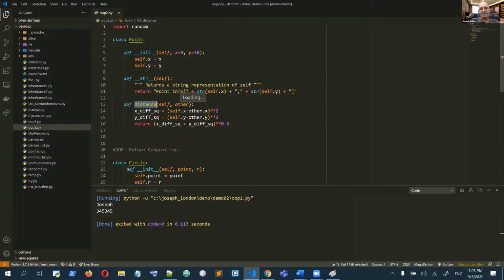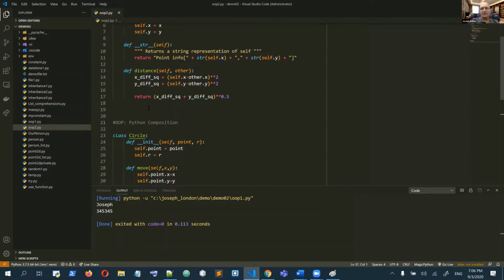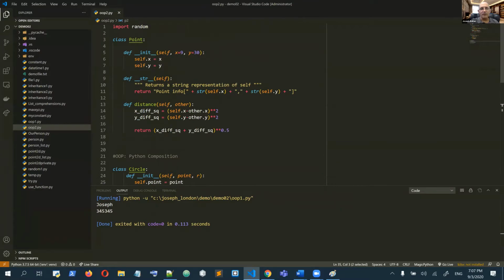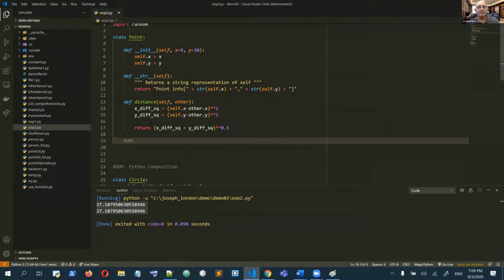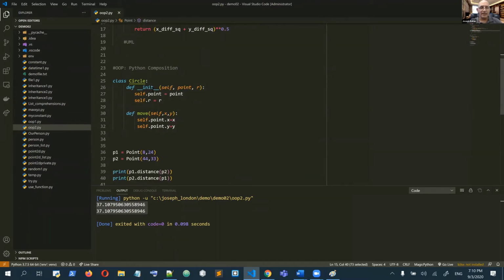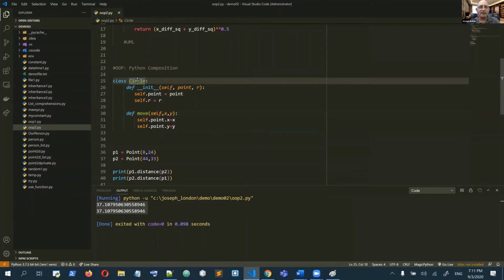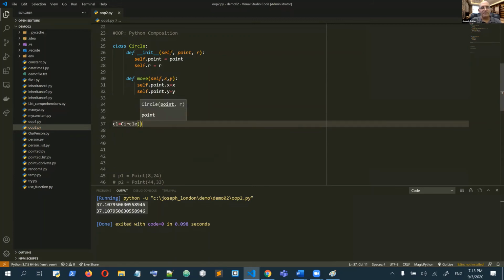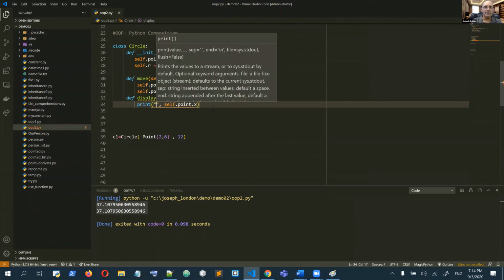London Python Day 2 - 6 of 20